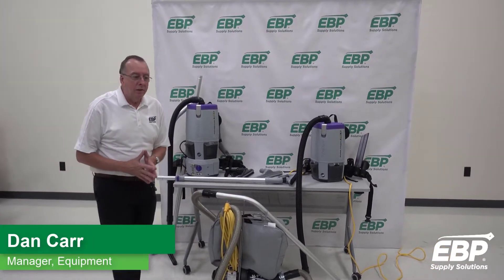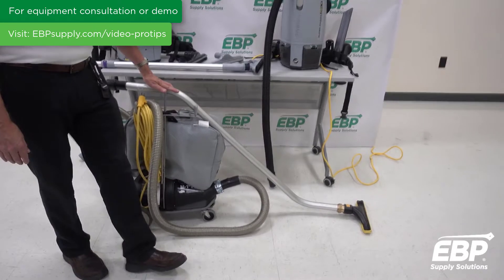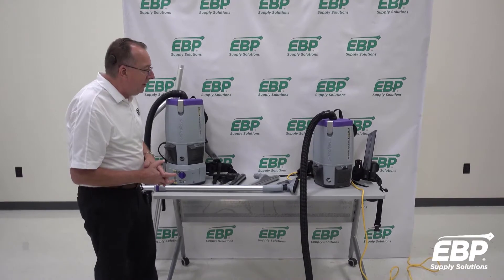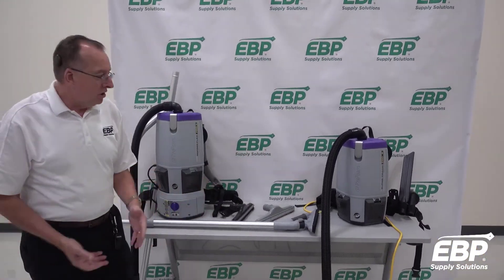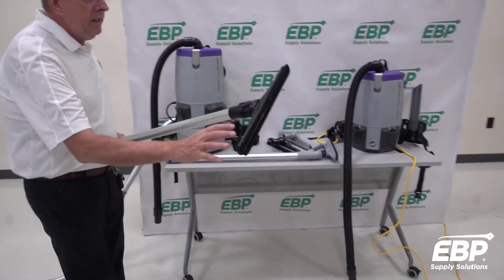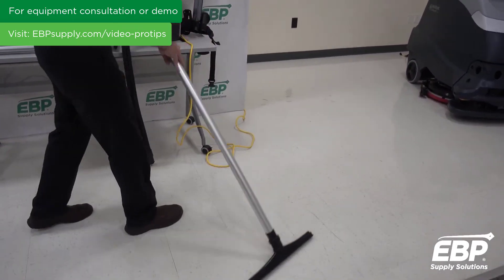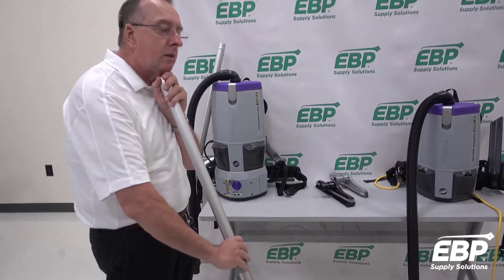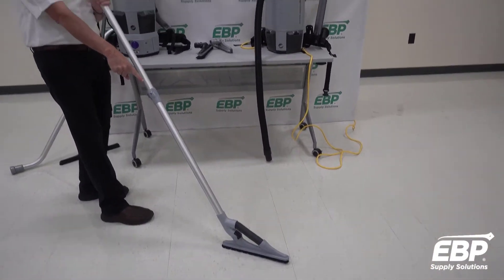Selecting the Best Vacuum for Hard Floors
Choosing the best vacuum for hard floors is based on a number of factors. Each factor provides a unique benefit that can increase staff efficiency and the effectiveness of the vacuuming procedure.

In this article, we will review 7 key things to look for when choosing the best vacuum for your facility’s commercial hard floors.